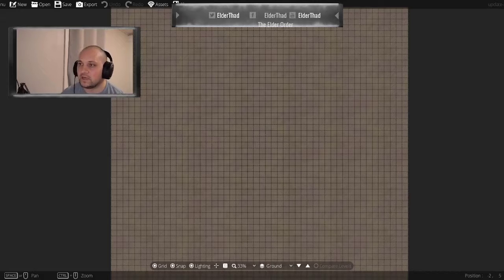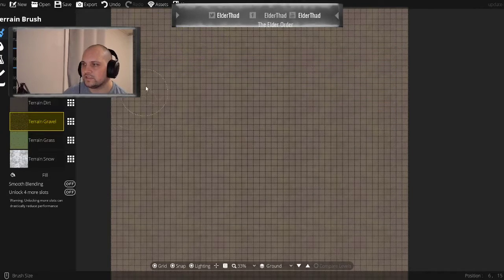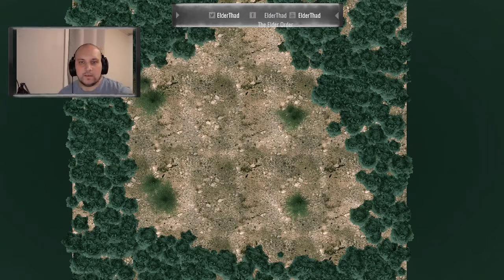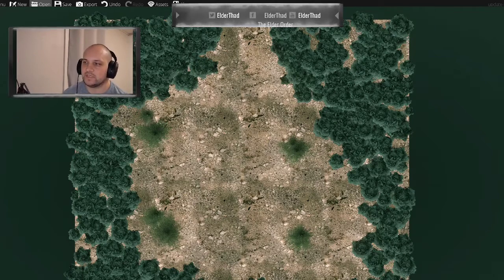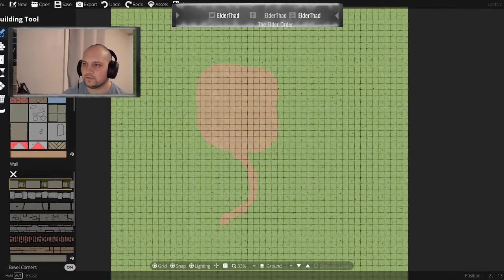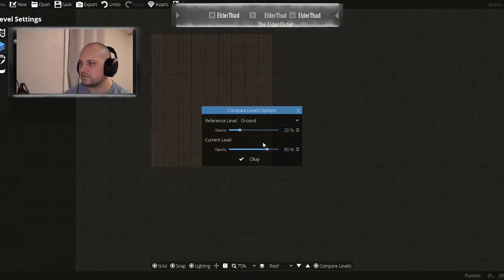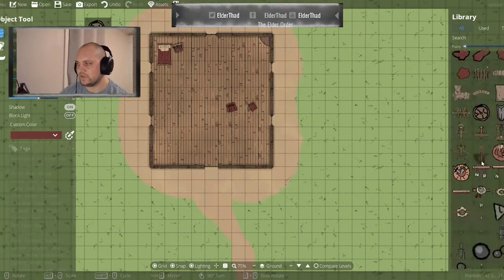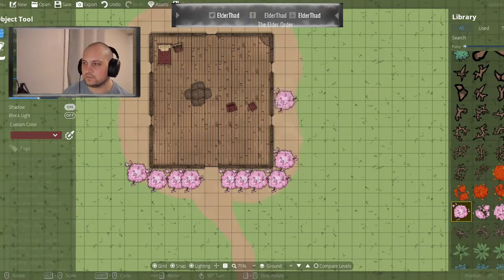Today's D&D Inspiration...Battle Maps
Hey everybody! In this week's video I discuss my thought process and what I go through using Dungeondraft to create battle maps for my players' combat encounters. I also make a quick small map in real time that could be used for an encounter. Thanks and love you all!